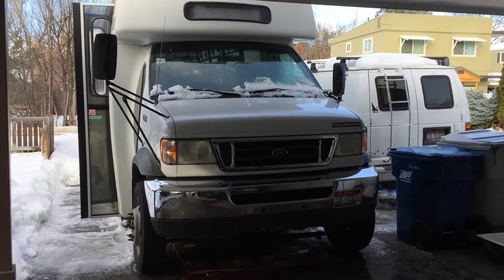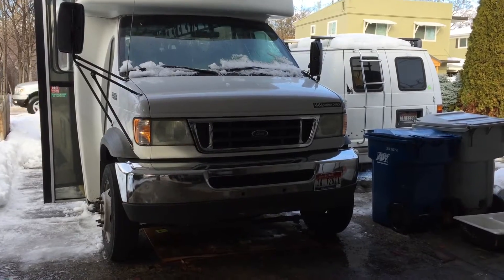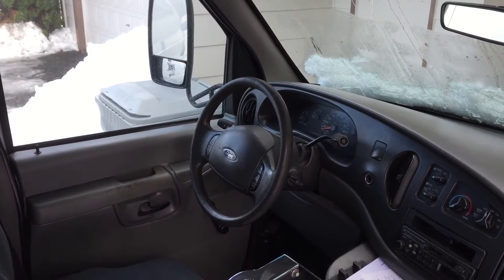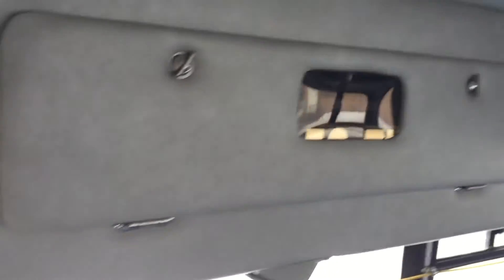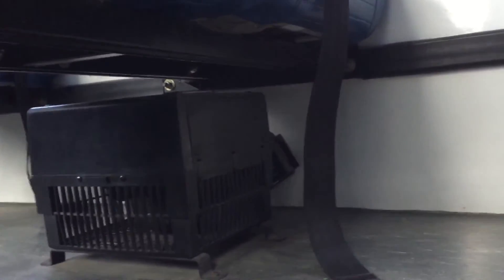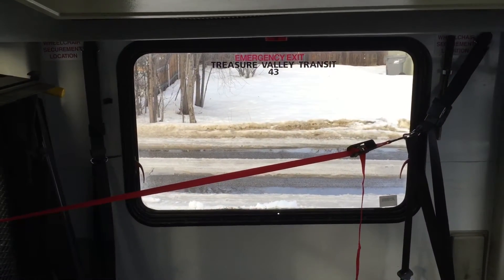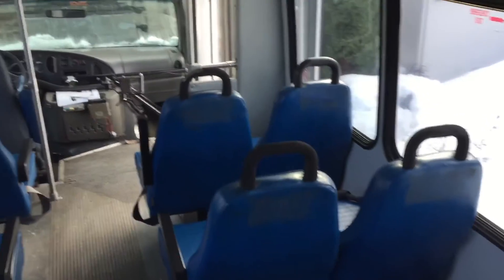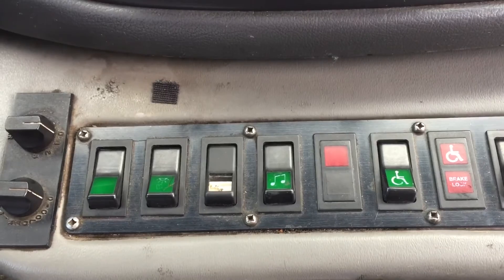Ford E550 Shuttle Bus Conversion Project Intro | DIomgY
A quick tour of one of the big projects, an 03 E550 shuttle bus soon to be a rudimentary RV.